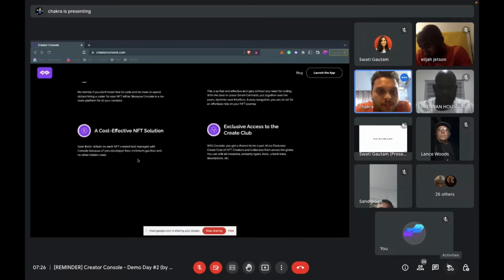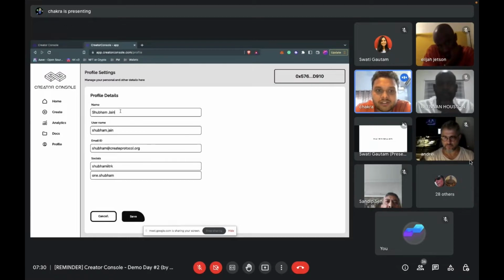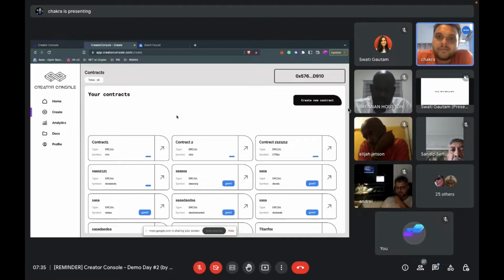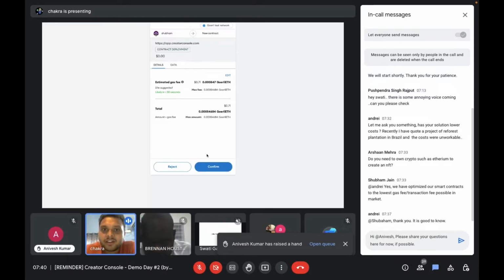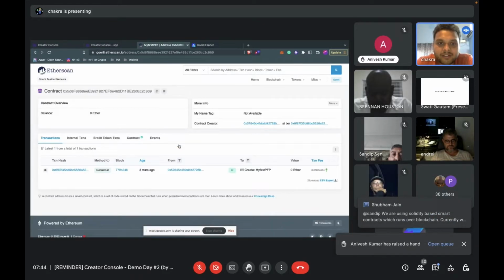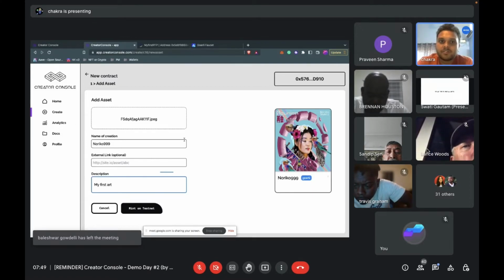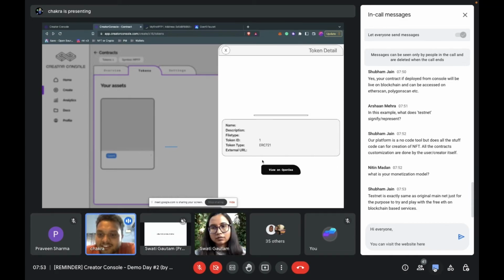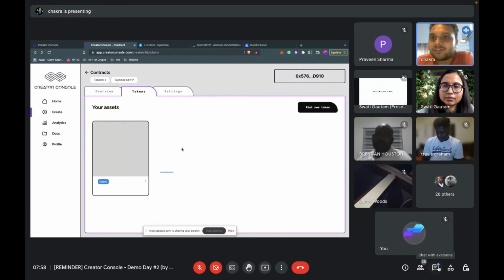Creator Console Beta Launch Demo | Powered by Create Protocol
Create Protocol recently launched the Beta version of Creator Console, a no-code NFT platform where any creator can effortlessly create and list your NFTs to top marketplaces of the world.